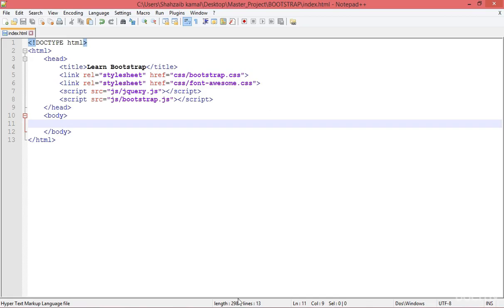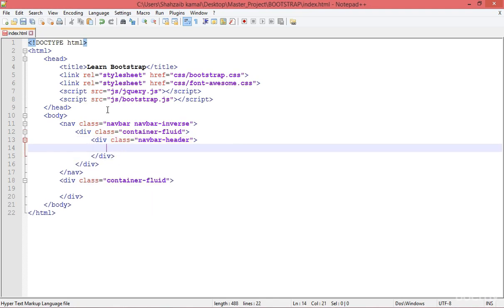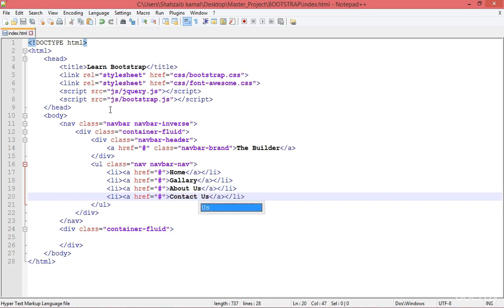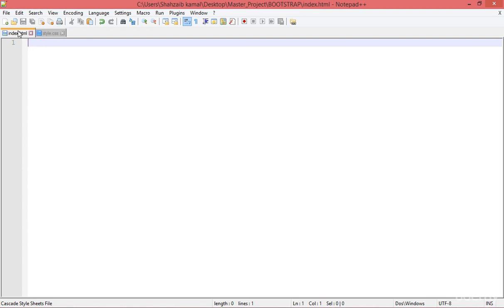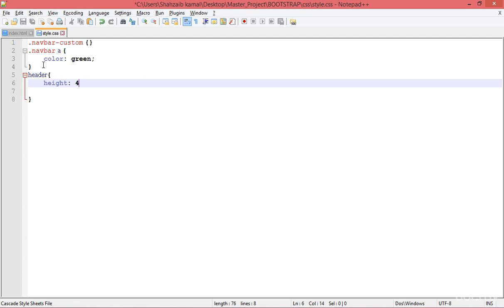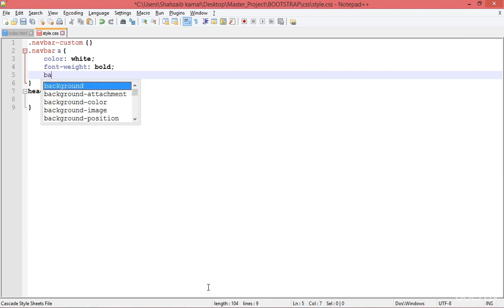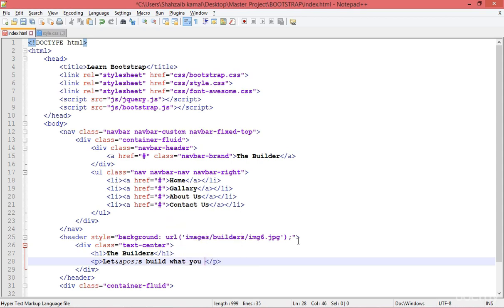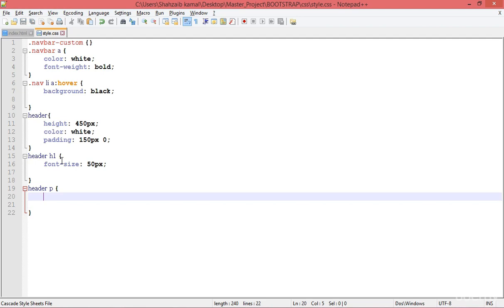The Complete Bootstrap Project Beginning With The Header,Learn Bootstrap Bootstrap3 and Bootstrap4,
Lets in my channel  '' LEARN YOUR SELF'' every subjects of education of all classes like English, Mathematics, Science Subjects and economics education etc. you need not worry about in these subjects. Every subject is explained in simple method.The Complete Bootstrap Project Beginning With The Header,Learn Bootstrap Bootstrap3 and Bootstrap4,